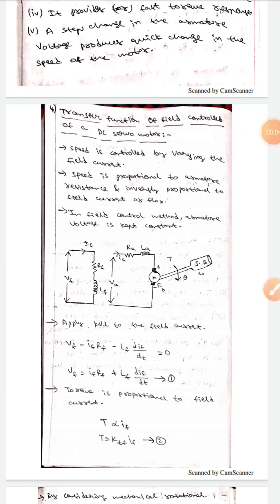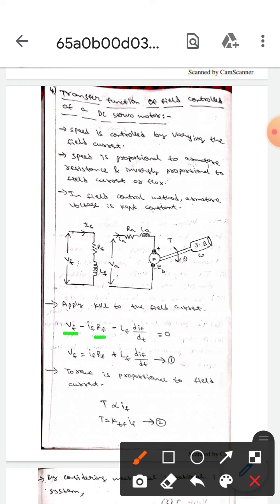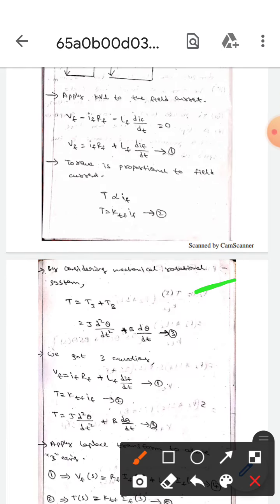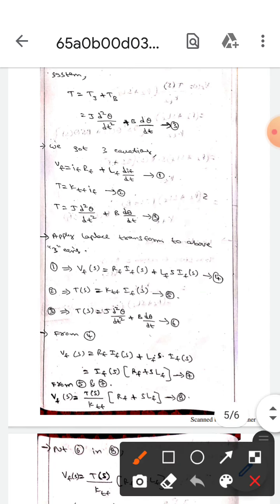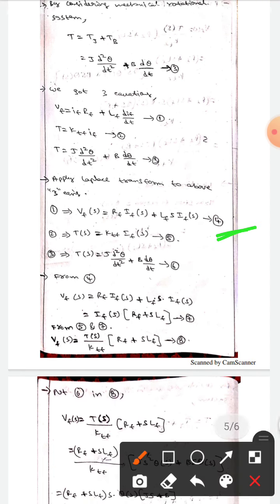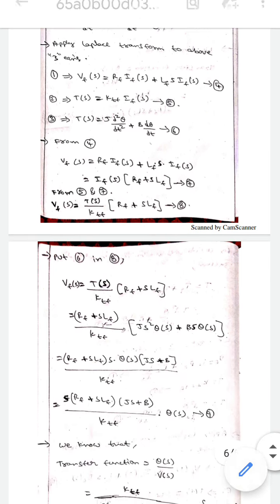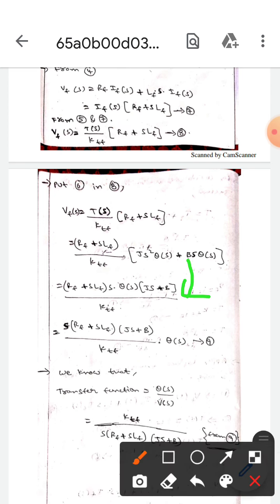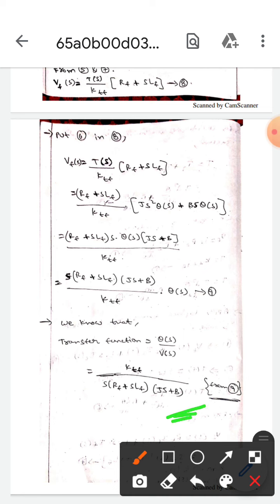Transfer Function Of Field Controlled D.C.Servo Motor (Special Electrical Machines)